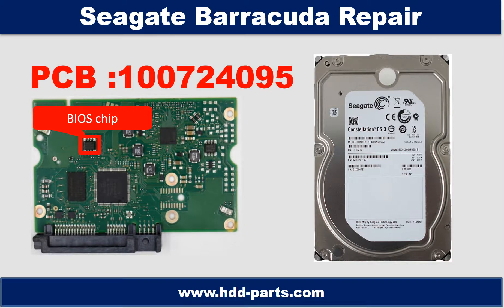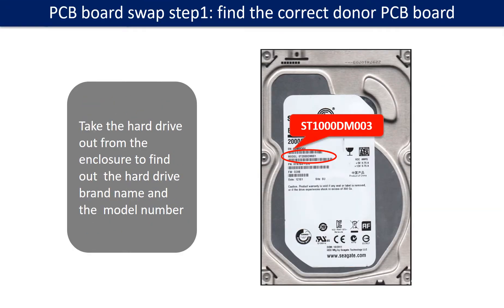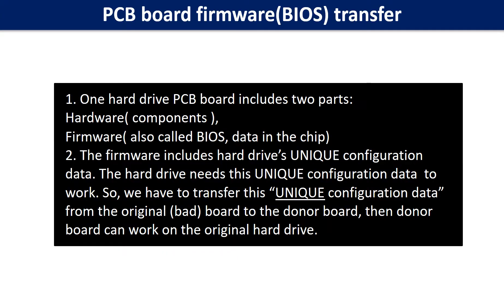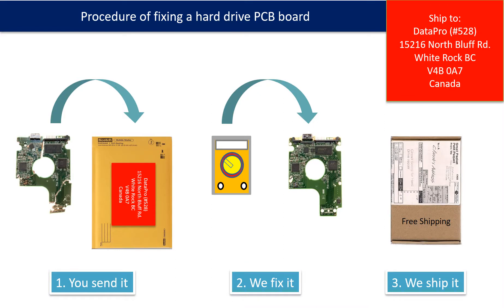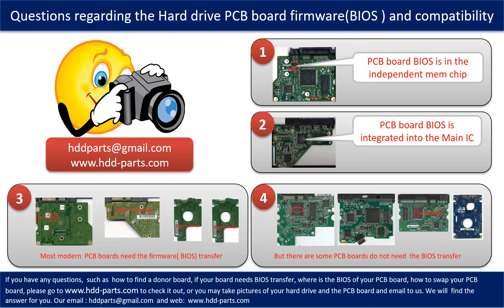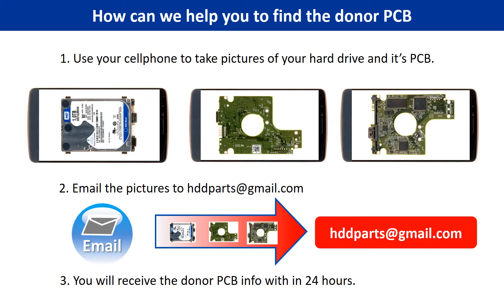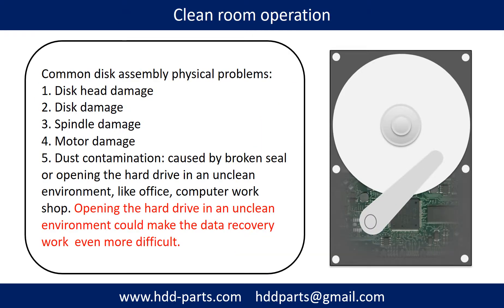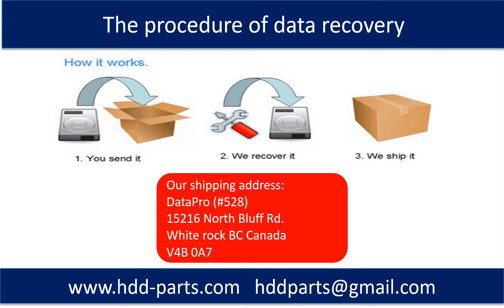Seagate ST4000NM0033 100681401 repair data recovery